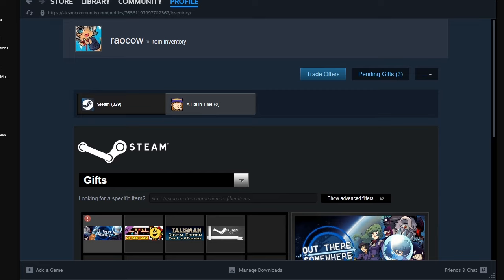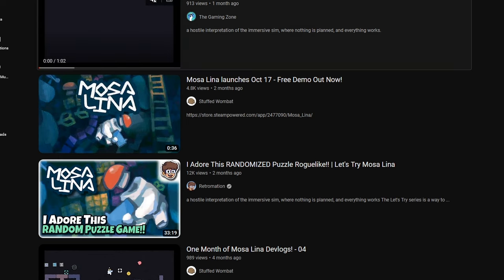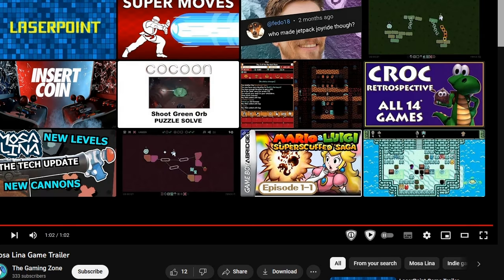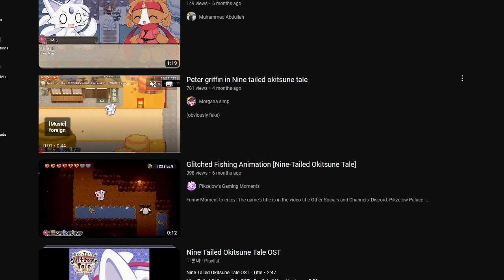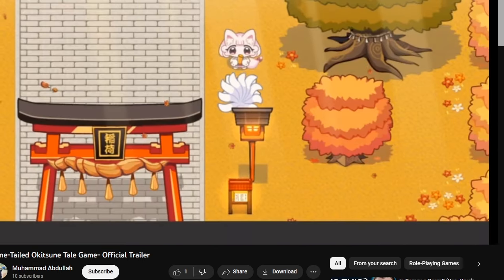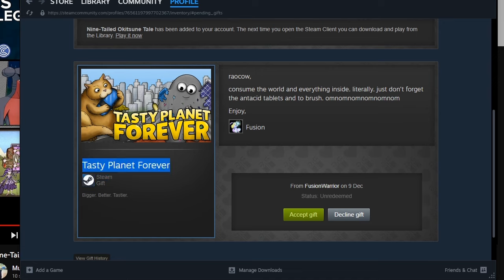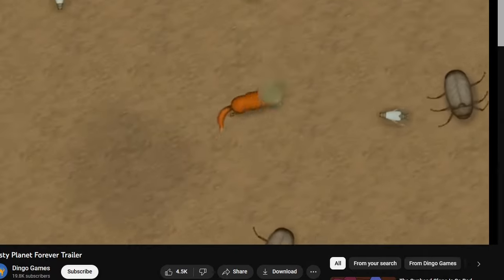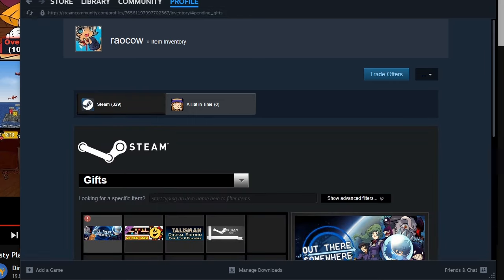pre-christmas loading bay: December 9st 2023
Zwei! that's the game the middle game here reminded me of! yeah there we go. I mean completely different vibe but I meant like general movement and stuff